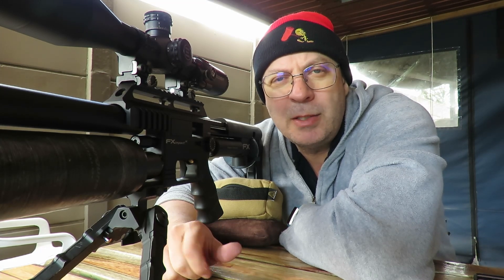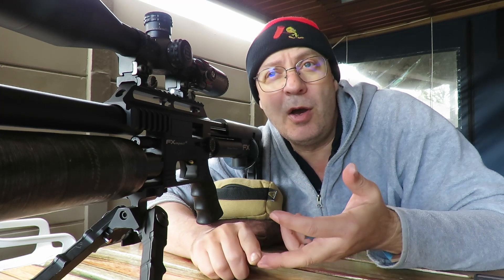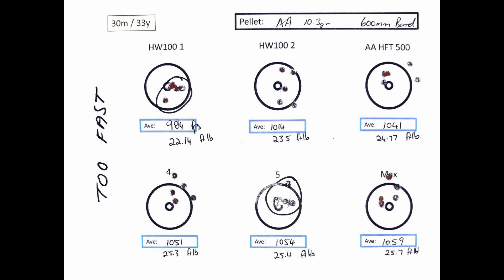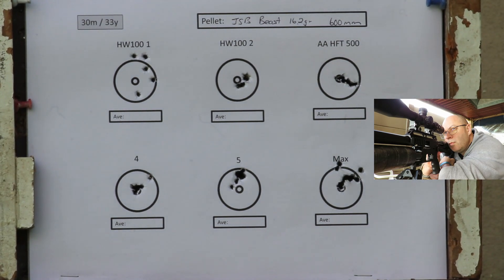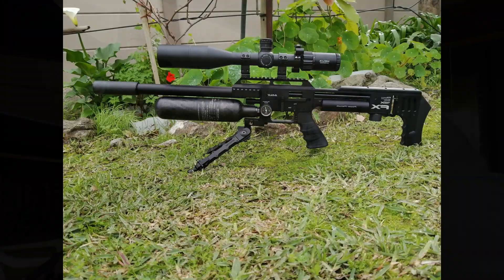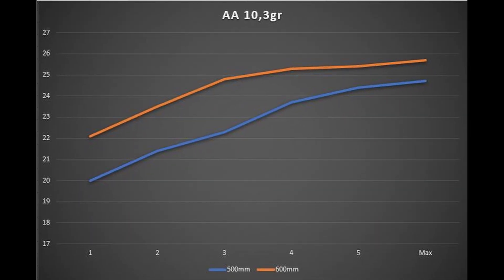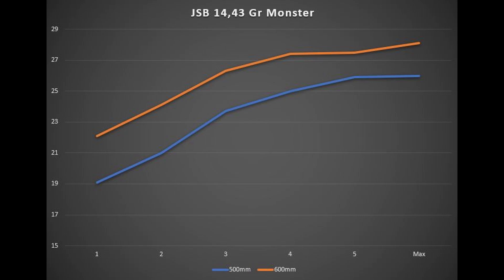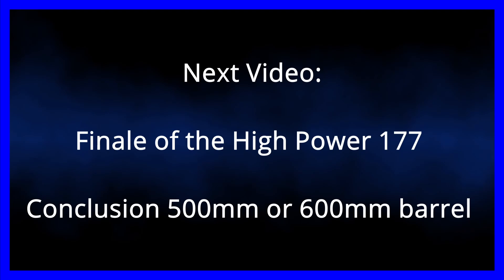High power 177 20ftlb to 30ftlb with 500mm and 600mm barrel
This is a two in one video, I am slinging heavy pellets at above 20ftlb in 177 as well as using both the 500mm and 600mm barrels, nice to see thatcertain things are predictable... and other not...